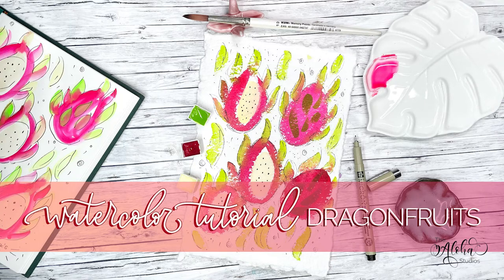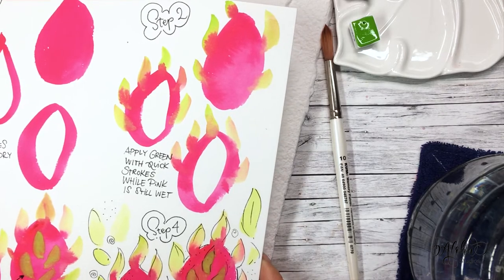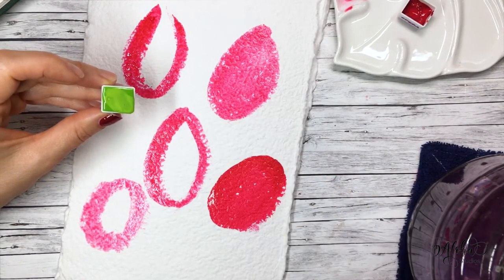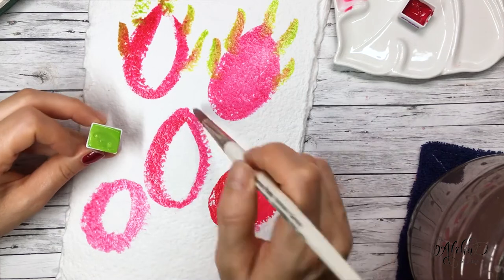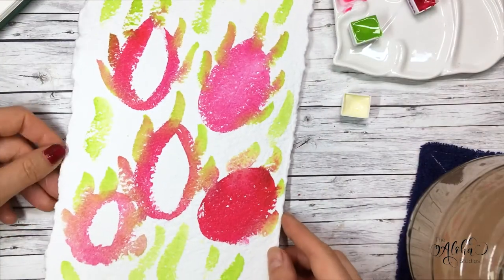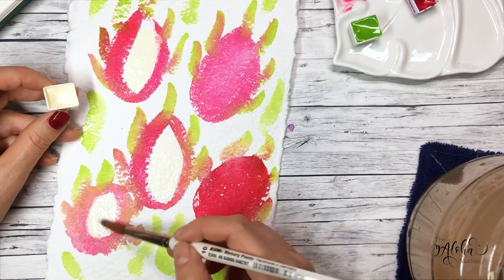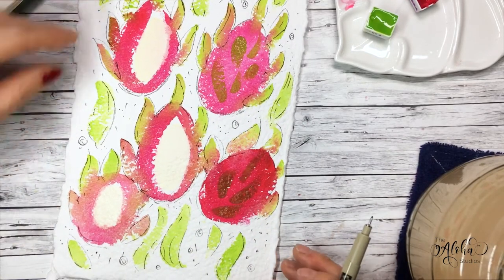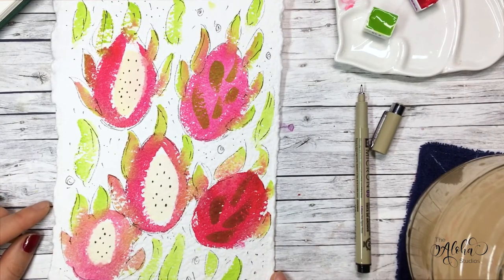JUST GO FOR IT! Watercolor dragonfruits with SIMPLE strokes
Create loose watercolor dragonfruit paintings with just a few strokes.

00:00 Quick intro
00:15 Supplies
01:54 Get started with pink shapes
03:30 Adding green
06:20 Naples yellow
07:22 Details with fineliner

For this one, I’m using 3 brandnew of my handmade Aloha watercolors:
- Pakalana (Naples yellow) and Ulu will be part of the upcoming Naupaka set (dropping May 15, 2022),
the other one, Opera Pink (I call it Opera rose in the video, but in the end I decided to call it Opera pink) will be part of a set I’m currently working on for a later release, sometime in the summer.

Other materials used:

Shizen handmade watercolor paper

@kumgermany Memory point round brush 10

@sakuraofamerica Micron 05

also featuring my black cat BC, and, making noise in the background, kittens Mauka and Makai who came to us recently and are currently wrecking the house ;-)